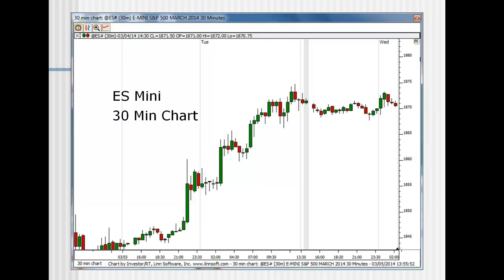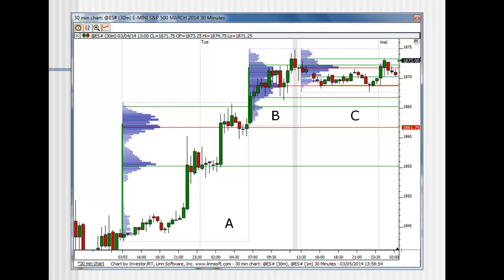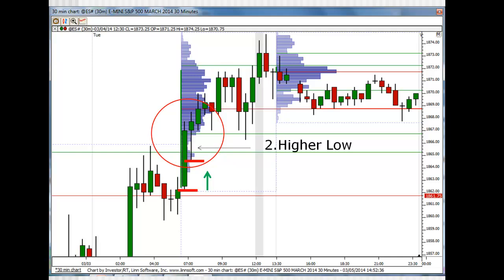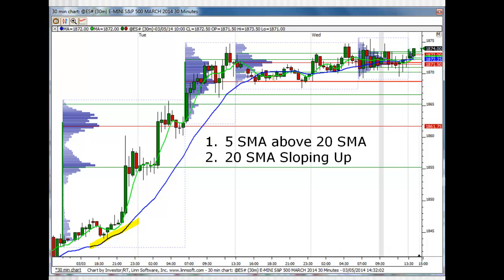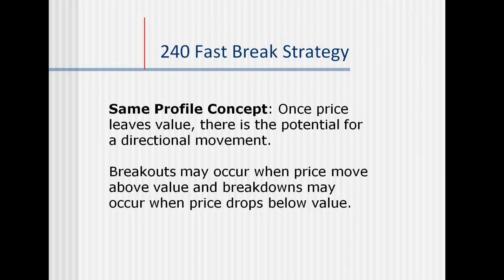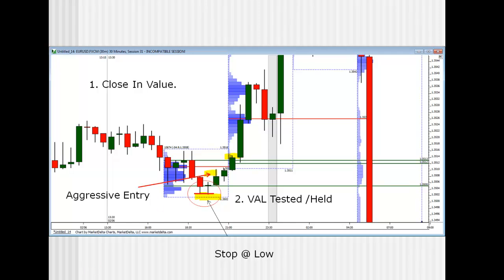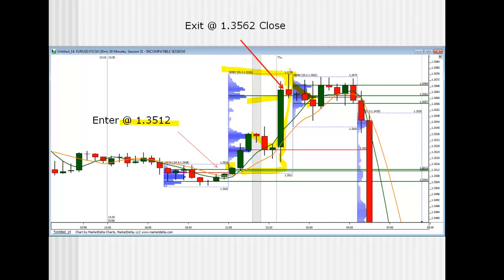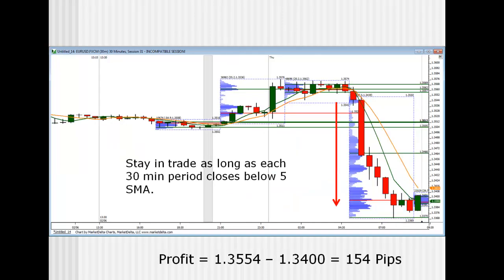02 Lesson 2 Profile as a Trading Tool